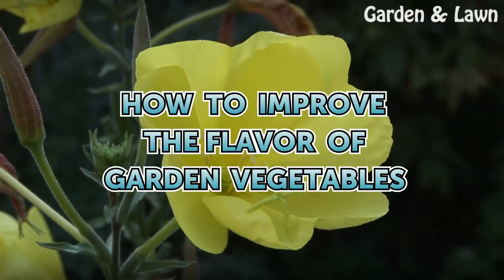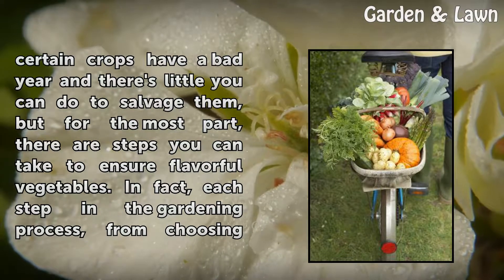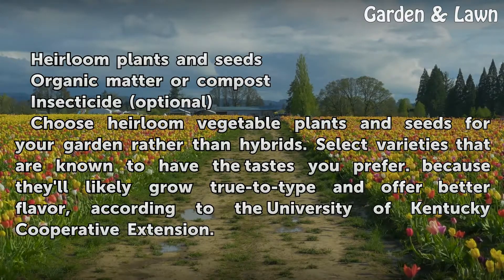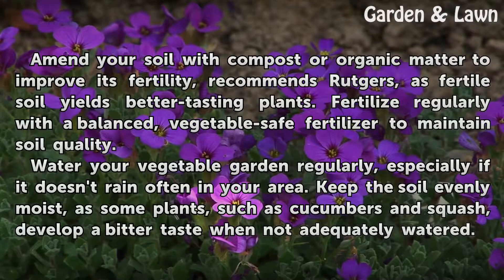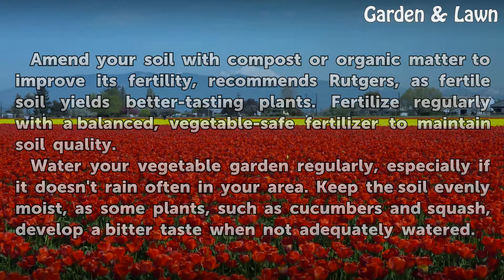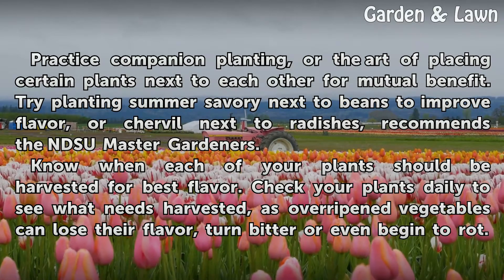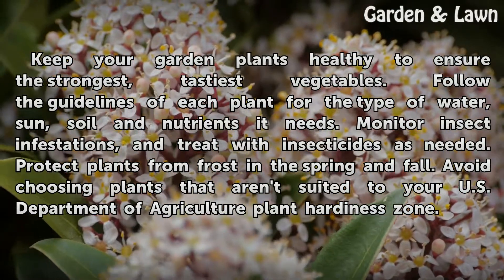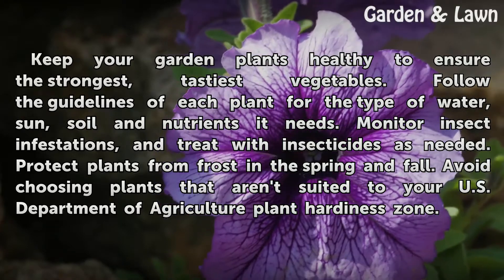How to Improve the Flavor of Garden Vegetables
How to Improve the Flavor of Garden Vegetables. Garden-fresh vegetables are one of the true delights of the summer and fall seasons -- but there's no point in growing a vegetable garden if you can't enjoy the vegetables you harvest. Sometimes certain crops have a bad year and there's little you can do to salvage them, but for the most part, there...

Table of contents How to Improve the Flavor of Garden Vegetables
Things You'll Need 00:47
Tips & Warnings 02:12